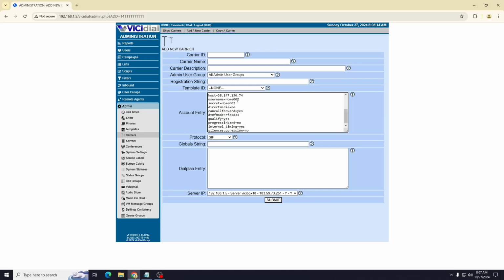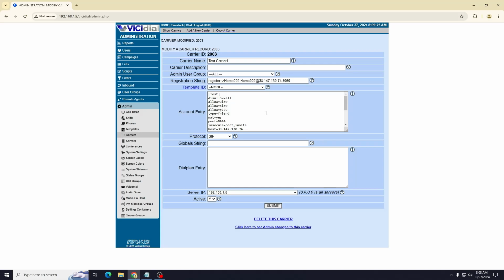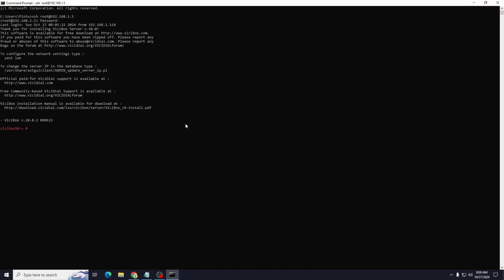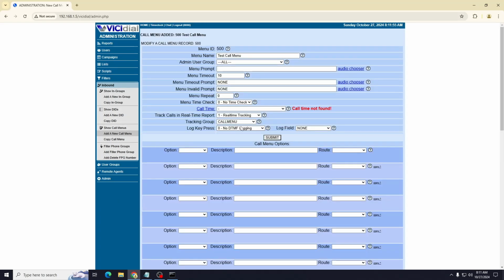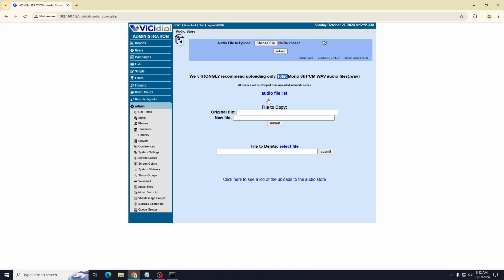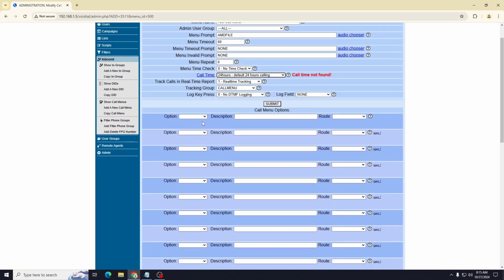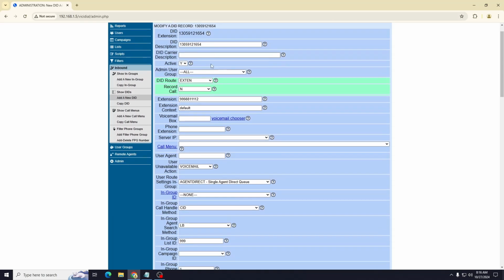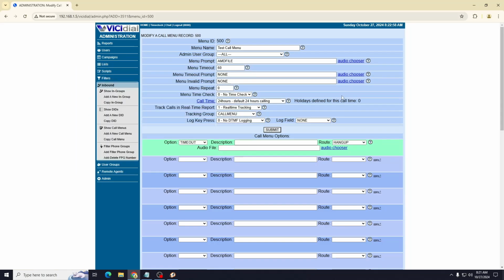How to Create a Call Menu in ViciDial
Learn how to set up a call menu in ViciDial step by step. This tutorial covers configuring options, setting up audio prompts, and routing calls effectively to improve customer service. Perfect for call center managers and VoIP professionals looking to optimize their ViciDial system.